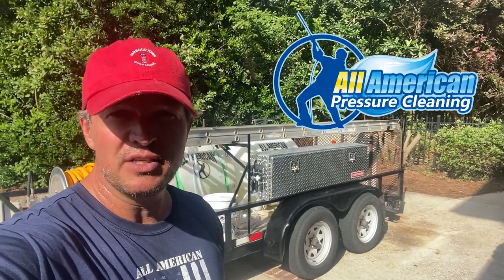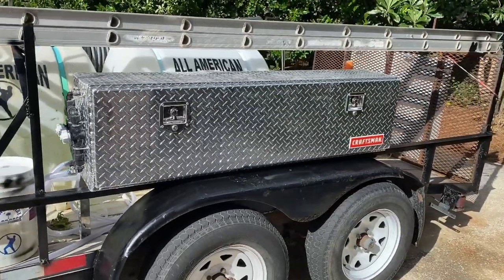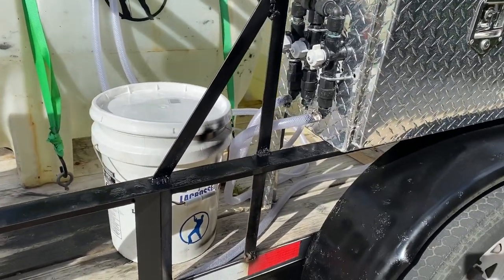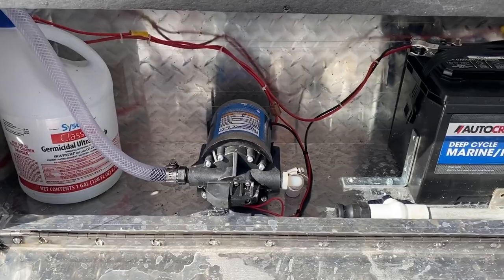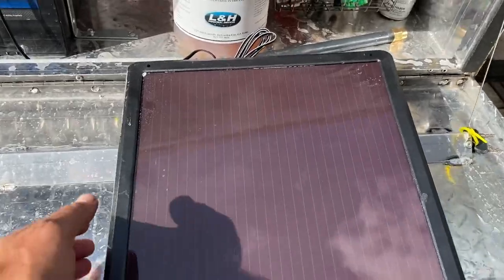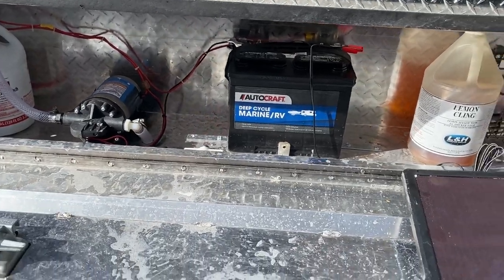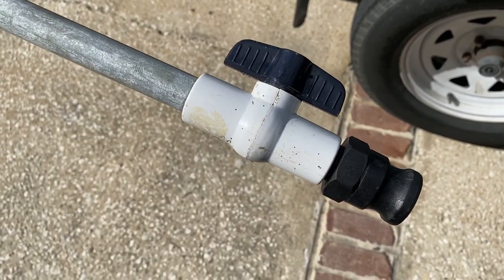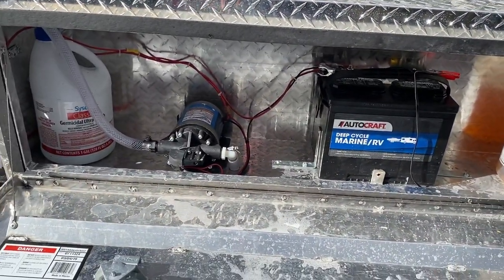Budget Soft Wash Setup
𝙁𝙧𝙚𝙚 𝙒𝙚𝙗𝙘𝙡𝙖𝙨𝙨
I share the 3 Secrets that helped grow my business grow to Over $750/k Per Year

𝐄𝐪𝐮𝐢𝐩𝐦𝐞𝐧𝐭 & 𝐏𝐚𝐫𝐭𝐬 (𝐀𝐦𝐚𝐳𝐨𝐧)